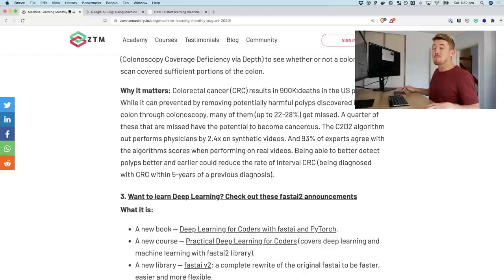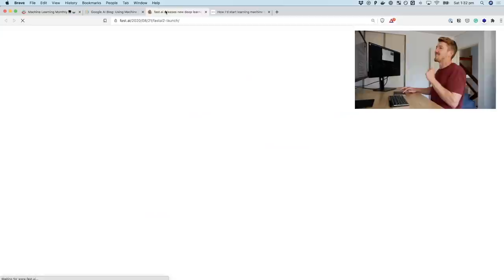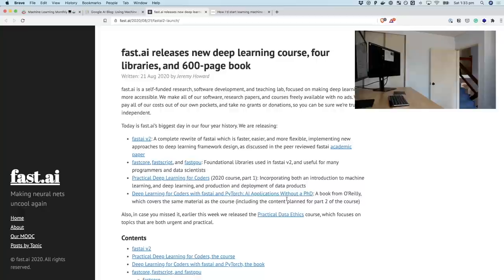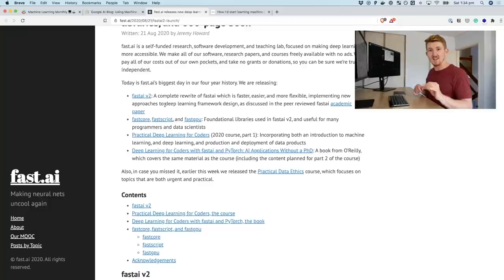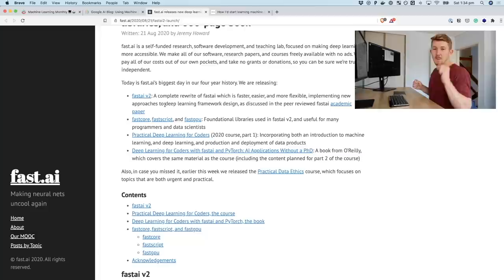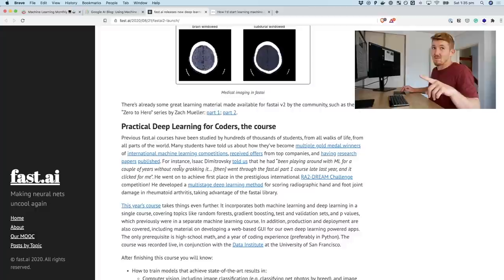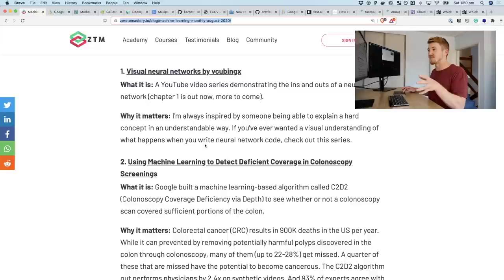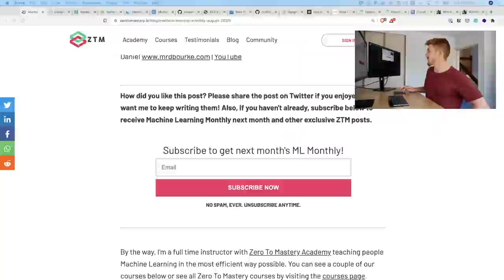It's going to be a big (and fast) Summer of learning | Machine Learning Monthly August 2020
From new Nvidia GPUs to using machine learning to enrich colonoscopy data to a brand new tutorial series on MLOps, it's been a massive month in machine learning.

Timestamps:
0:00 - Intro
1:50 - How I'd start learning machine learning again blog post
3:30 - Visual neural networks by vcubingx
4:50 - Using machine learning to improve colonoscopies
10:30 - New fastaiv2 announces
14:25 - minGPT by Andrei Karpathy
16:25 - Less supervised computer vision
18:50 - MLOps tutorial series
20:37 - How to deploy and host a ML model with FastAPI and Heroku
22:20 - On-device supermarket product detection
25:20 - Faster ML with Nvidia's new 30 series GPUs
26:35 - Which GPUs should you use for deep learning blog post
28:10 - Sign off